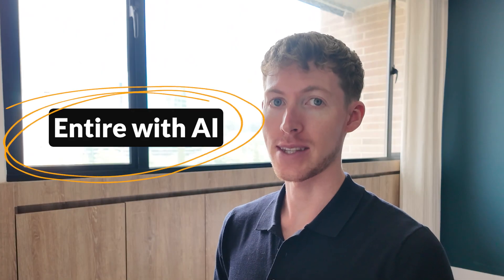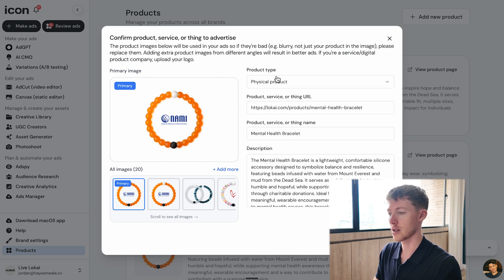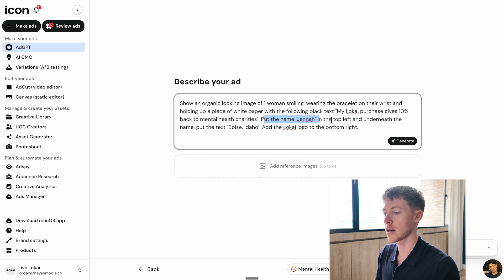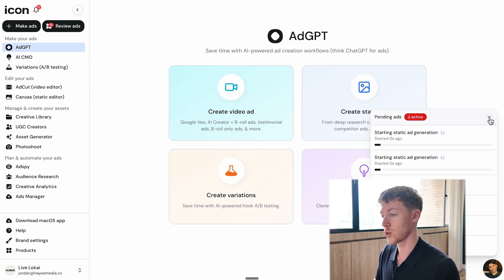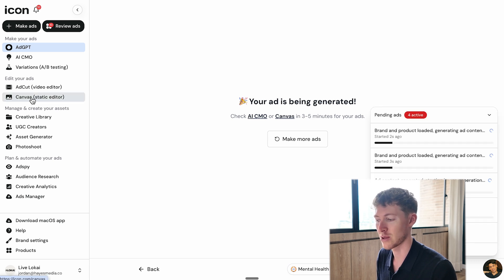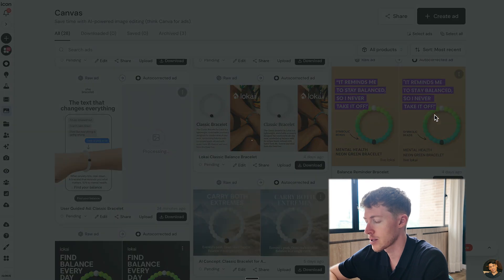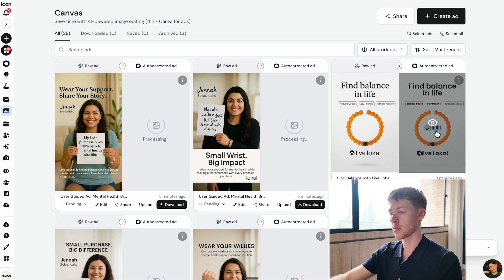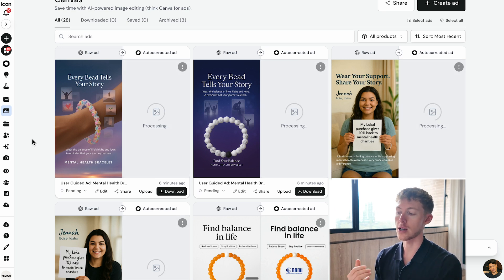I let AI create static ads for Facebook… here’s what happened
Timestamps:
0:00 Why Listen To Me
0:05 Creating Static Meta Ads Using Icon.com
9:39 Final Thoughts